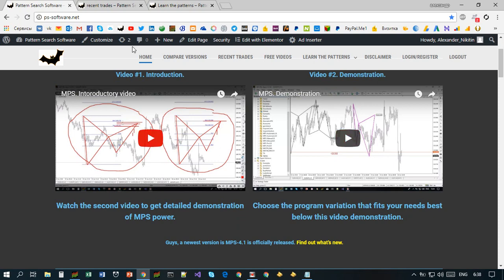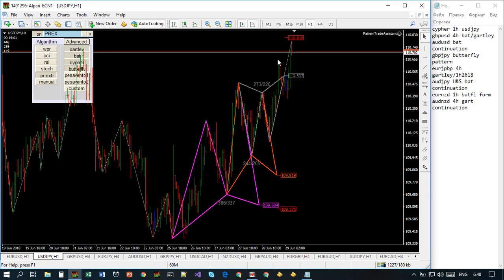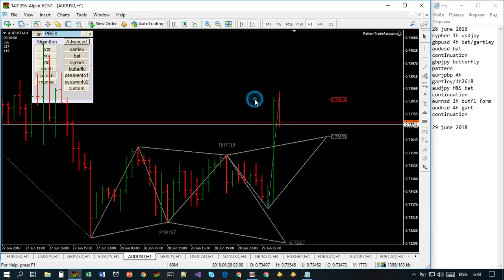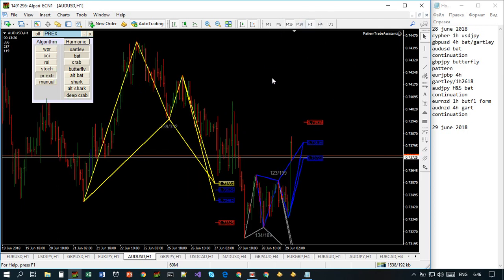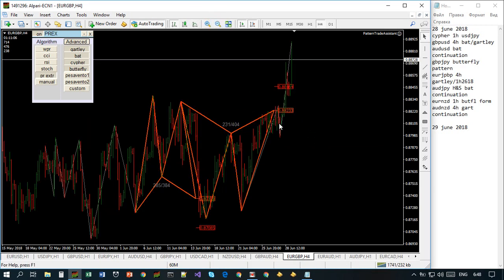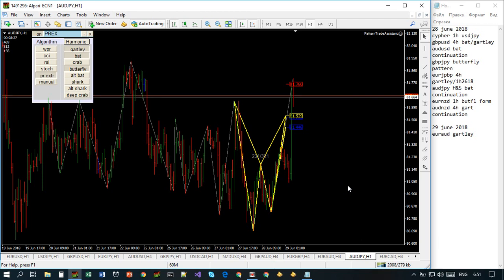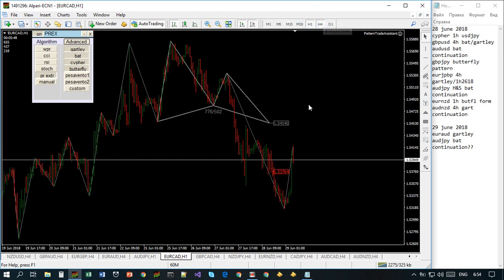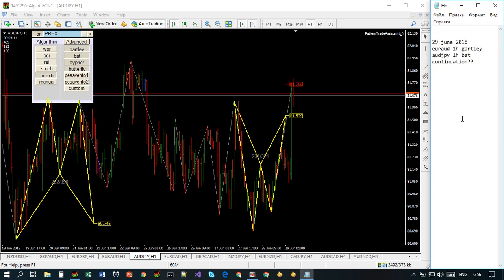Forex Market Analysis 29 June 2018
A complete professional analysis of forex markets based on advanced formations and harmonic patterns is done by MPS5.
You can learn more about the software and get a free trading courses on the patterns